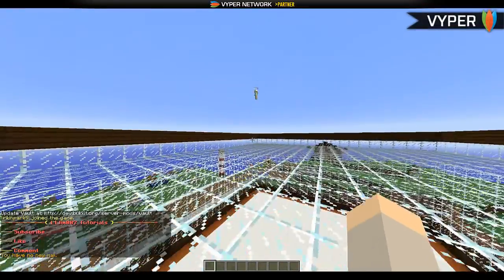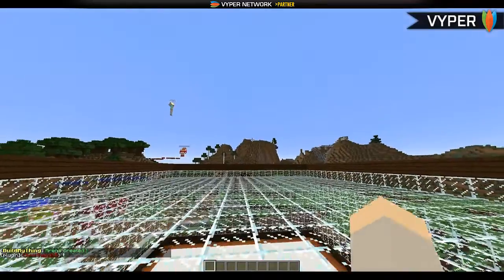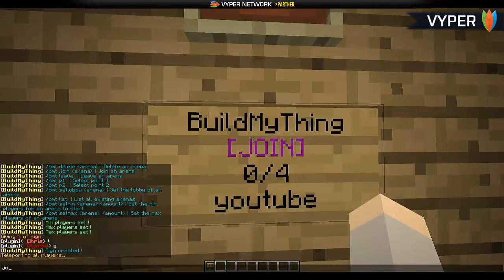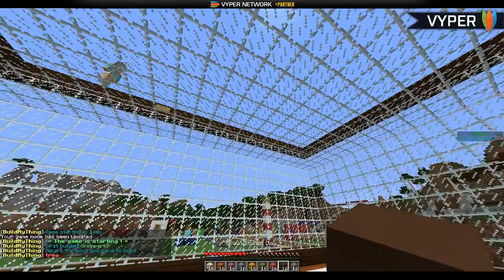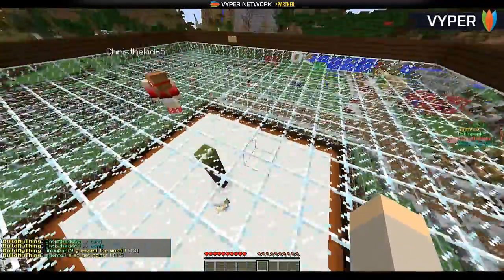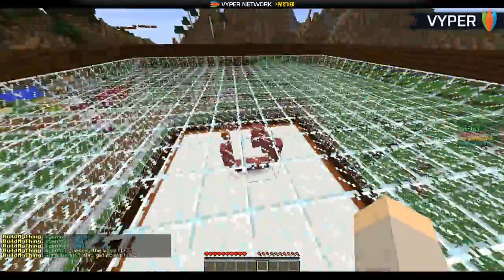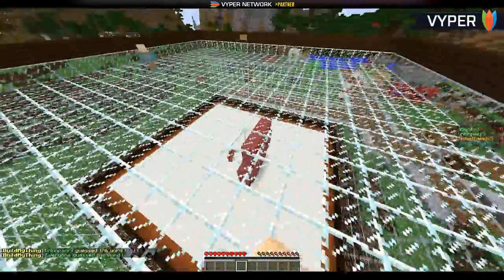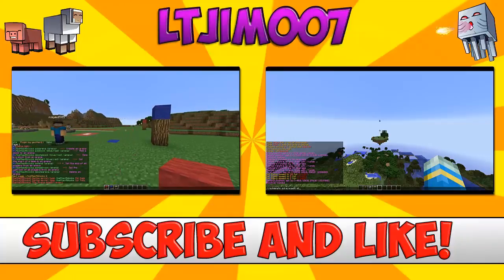Minecraft Bukkit Plugin - Build My Thing - Tutorial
▬▬▬▬▬▬▬▬▬▬▬▬▬  Info  ▬▬▬▬▬▬▬▬▬▬▬▬▬▬
Add me on Skype: LtJim007